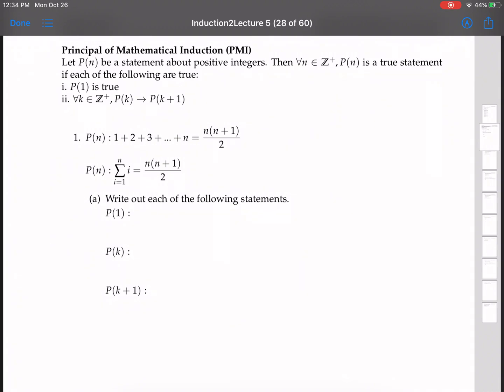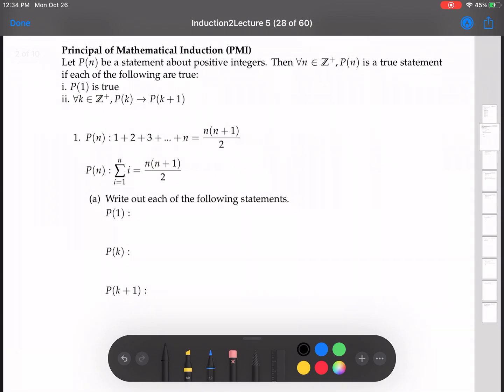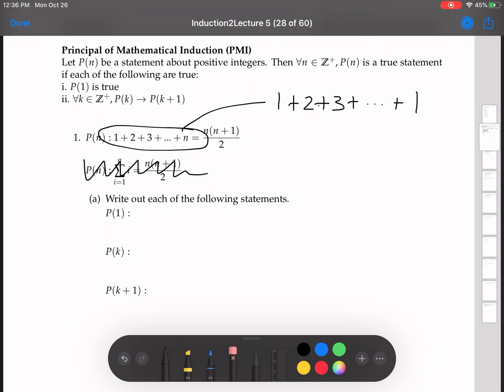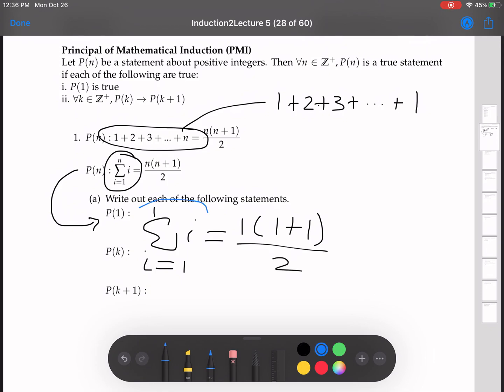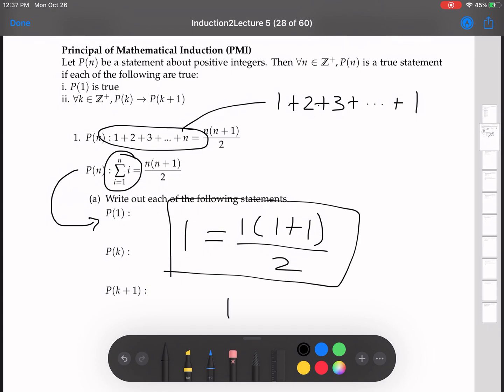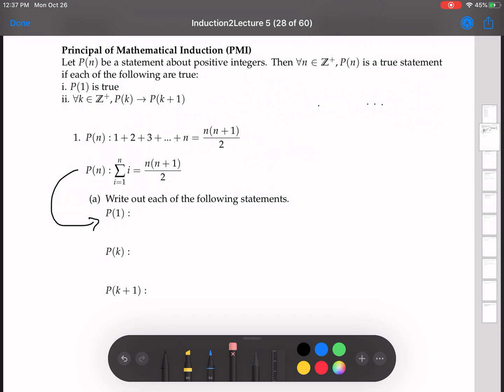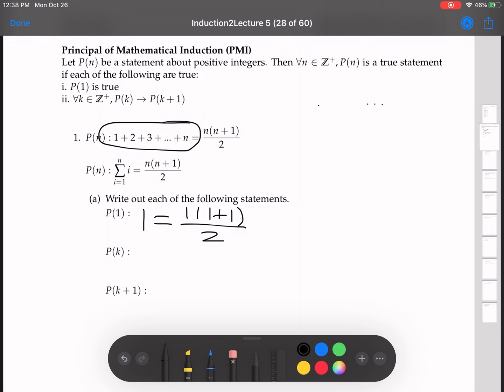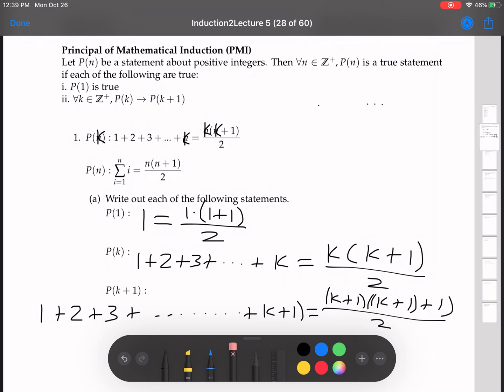Induction 2 Example 1.A